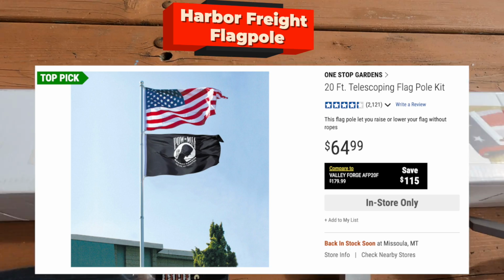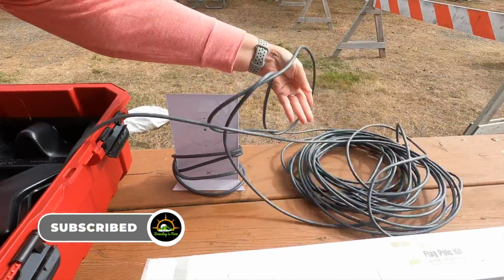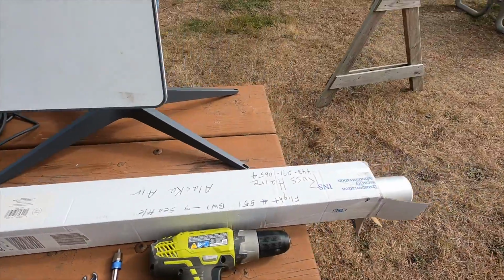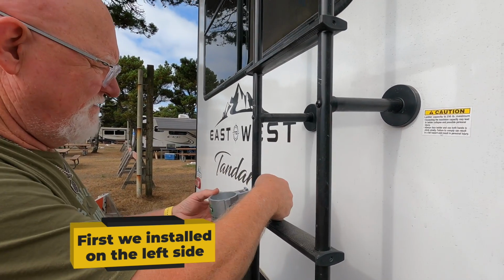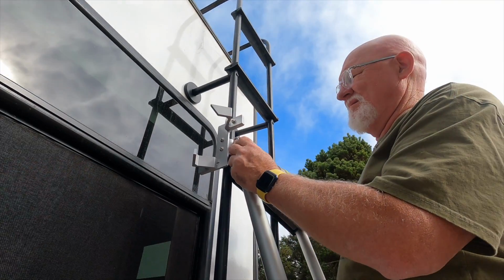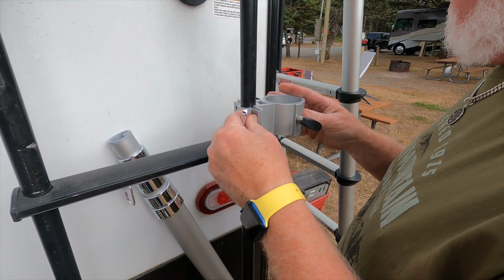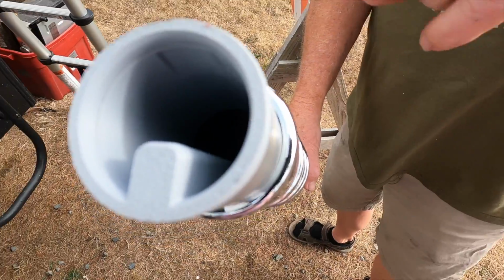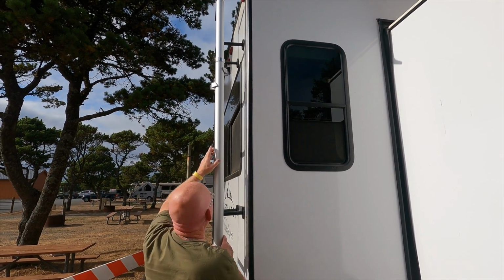Mounting Starlink on your RV: The Right Way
Someday is Now  - We show you how WE mounted our Starlink satellite dish on our East to West Tandara 321 RL-OK 5th wheel RV. Using the Harbor Freight Telescoping Flag Pole. We ordered a 3d printed adaptor for the pole end for the Starlink to attach securely. They did a great job with design, product quality and overall stability. Once this was mounted we put the starlink up there, now the dishy doesn't move at all and is very stable. If you have any questions please please please drop them in the comments below.

You assume all responsibility and risk for the use and practices of the safety resources available on or through this video. Why Someday is Now does not assume any liability for the materials, information and opinions provided on, or available through, this video. No advice or information given by Someday is Now or its employees shall create any warranty. Reliance on such advice, information or the content of this web page is solely at your own risk, including without limitation any safety guidelines, resources or precautions related to the installation, operation, maintenance or repair of any equipment or any other information related to safety that may be available on or through this video. Someday is Now disclaims any liability for injury, death or damages resulting from the use thereof.